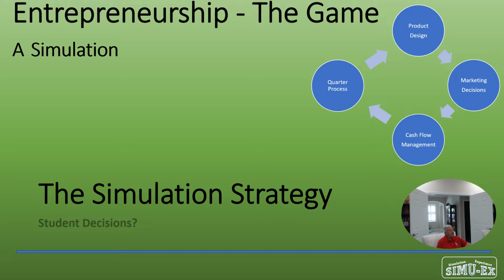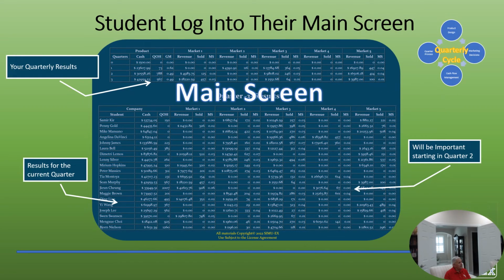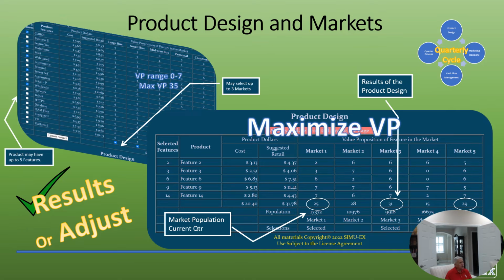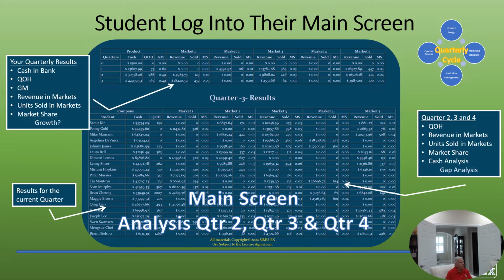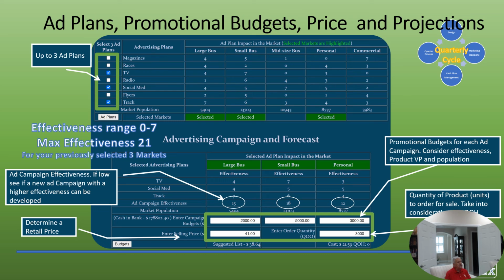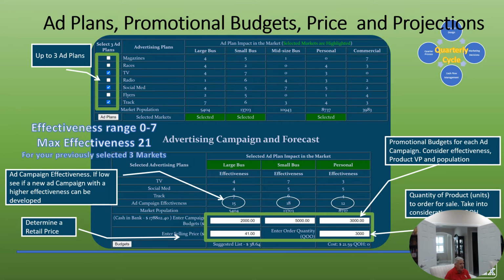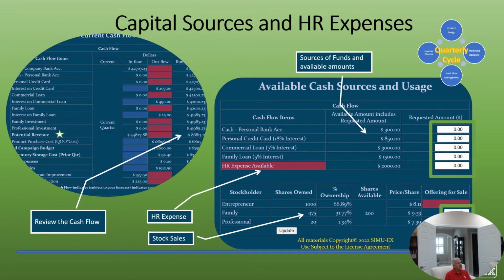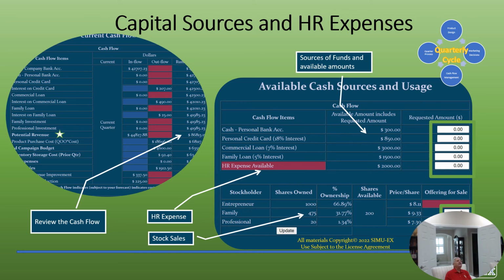Game Strategy (Entrepreneurship - The Game)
Student Strategy for Entrepreneurship - The Game